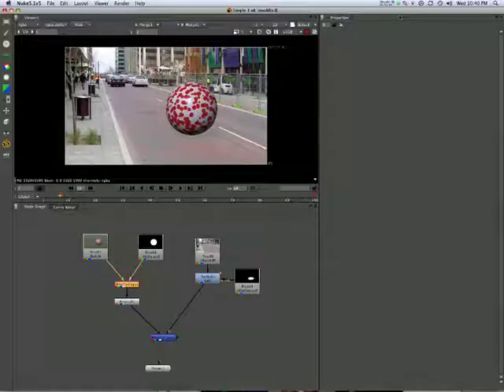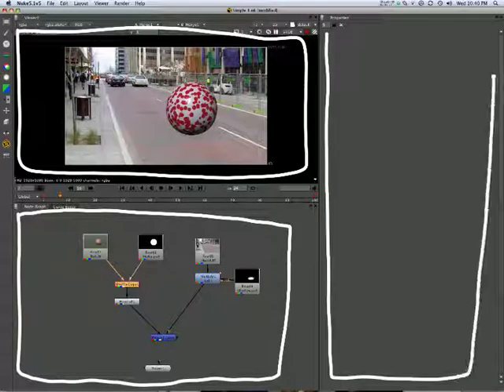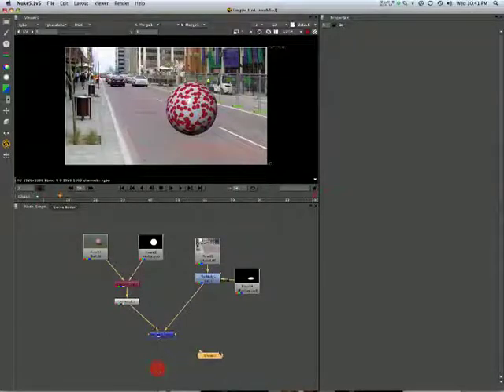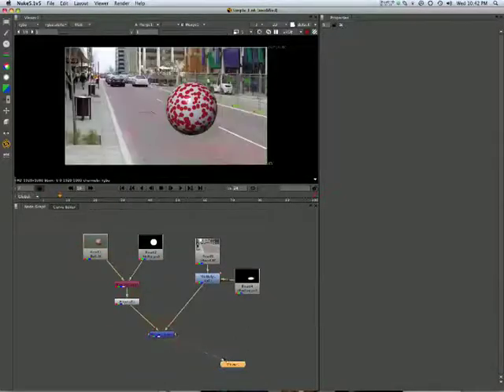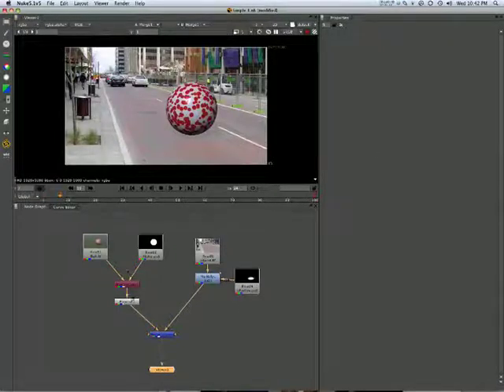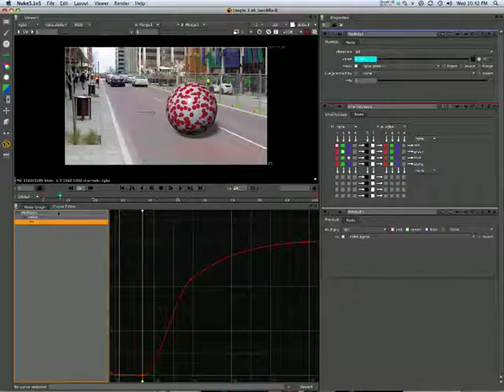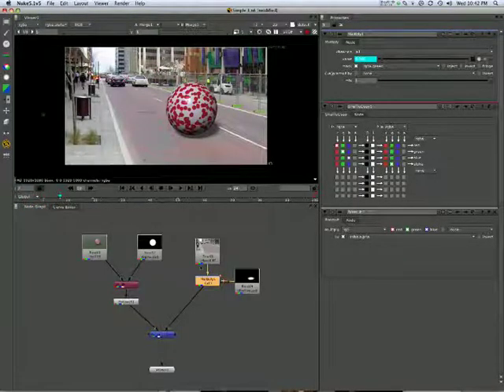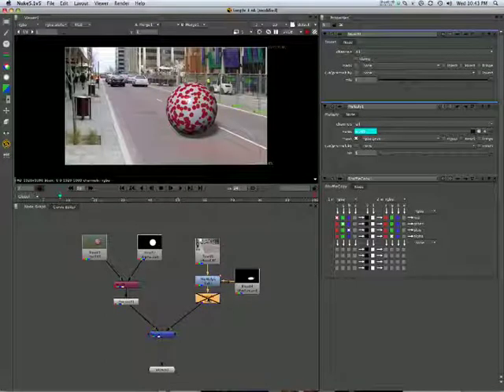03_Nukes Layout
Compositing with Nuke: Intro 3.